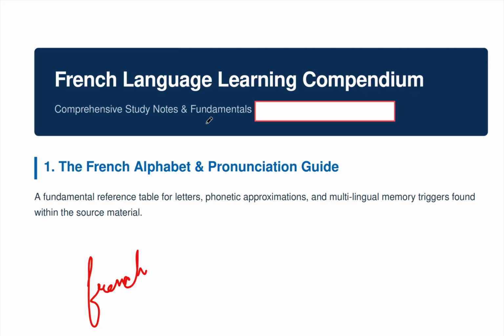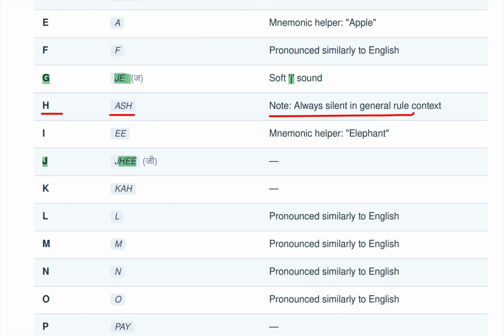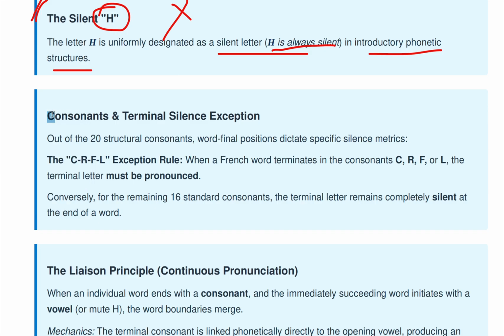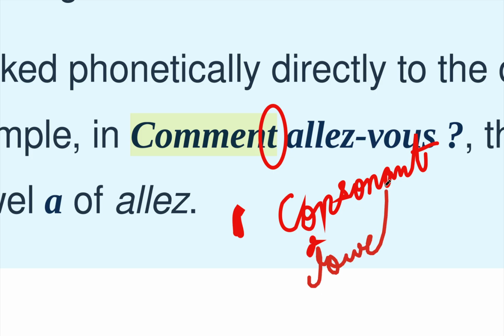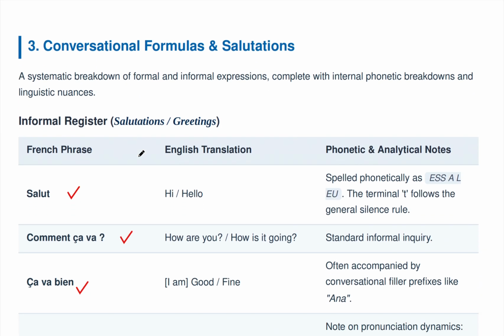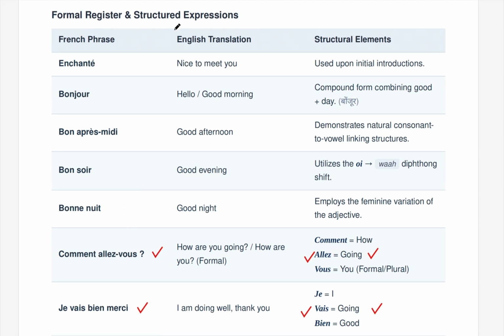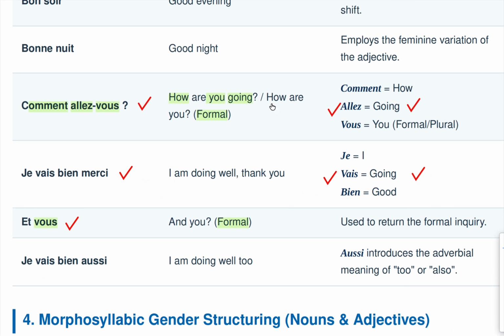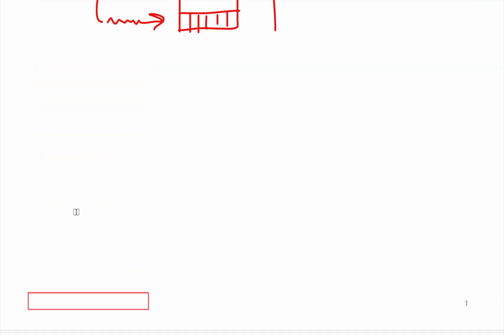Day 1 A1